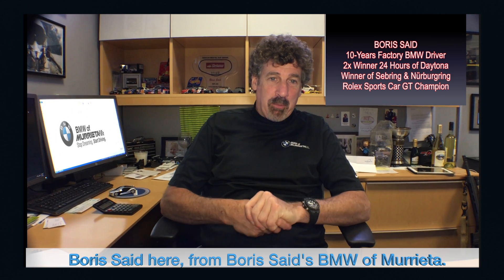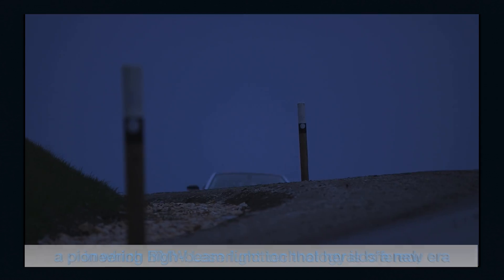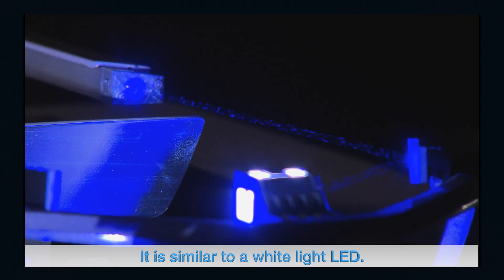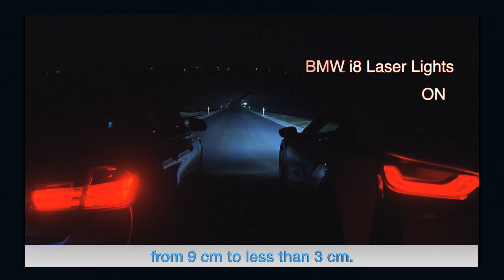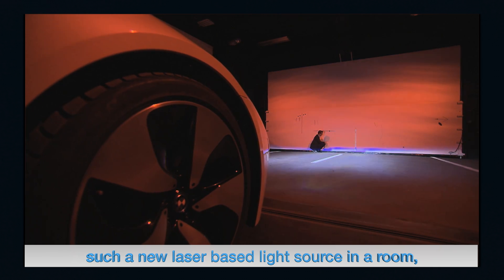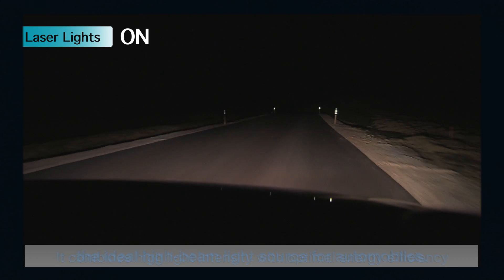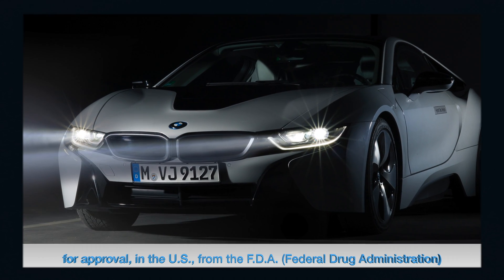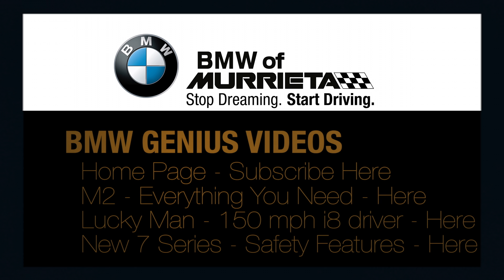BMW LASER LIGHTS - Everything You Need To Know (4K)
BMW Laser Lights.  (Digital Output to 4K)
Created by Dr. Abdelmalek Hanafi & Dr. Helmut Erdl
Available on the BMW 2016 BMW i8 Hybrid in the U.S.. as a high beam function only, combined with LED technology.
Soon to be offered in the 5 & 7 series.
The BMW Laser Lights have been available since 2014 in Europe.
Audi is offering Laser Lights in their limited production Audi R8 LMX for its spot lamp feature.